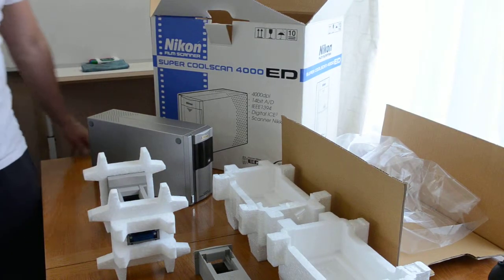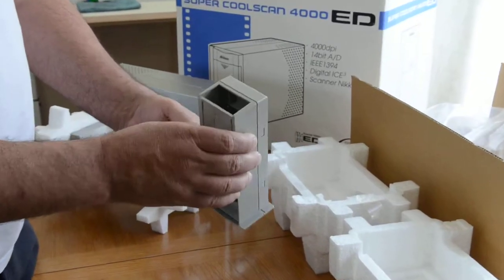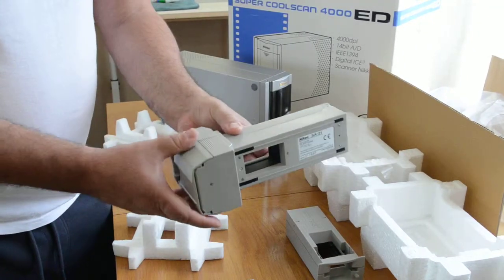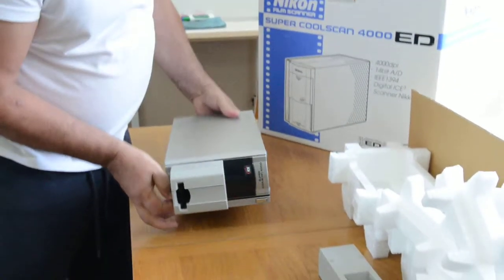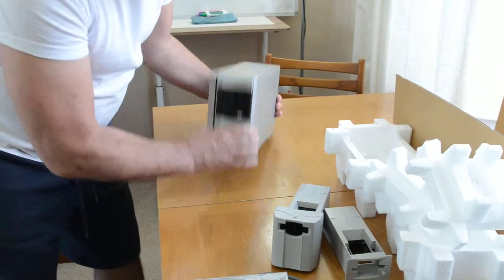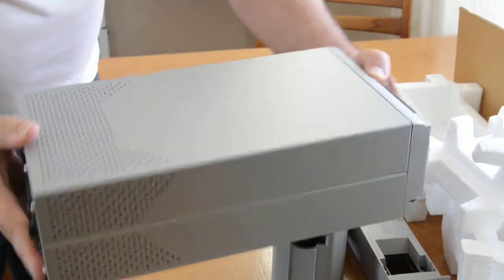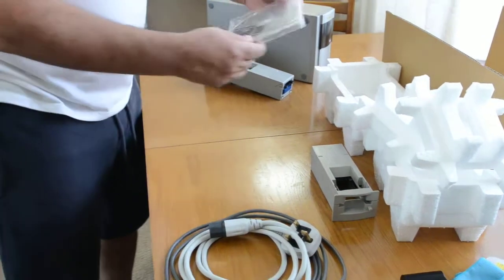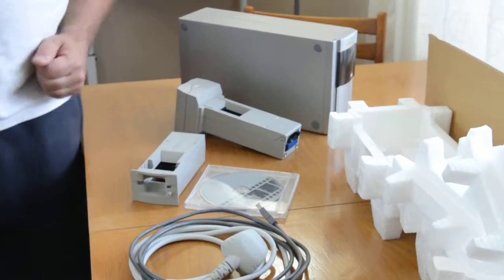1906 Nikon Film Scanner: Super Coolscan 4000 ED (A quick look)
Layman terms: A view of what is inside the box.  Near mint, Nikon Super Coolscan 4000 ED in perfect working condition.  The best way to scan your negatives, your precious moments on to the computer.  4000 dpi and 14bit A/D converter.